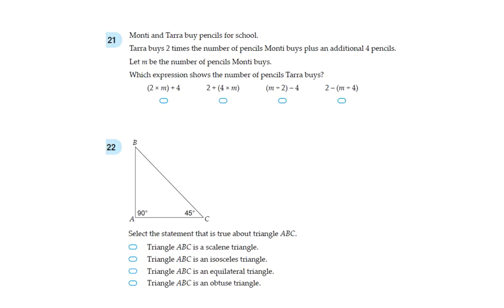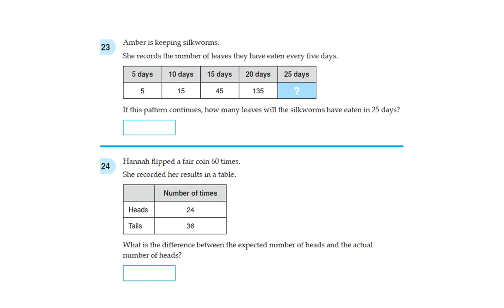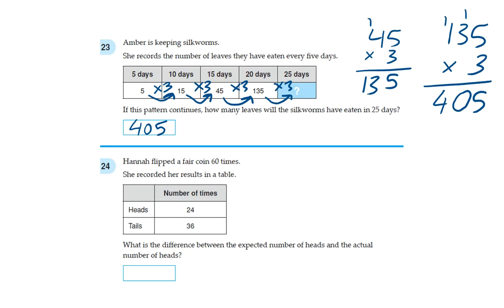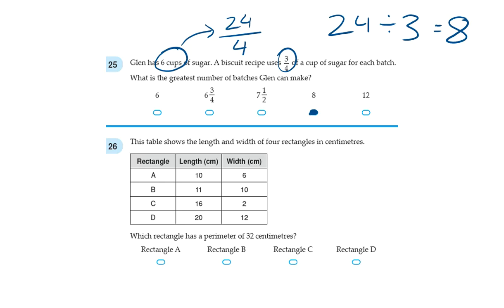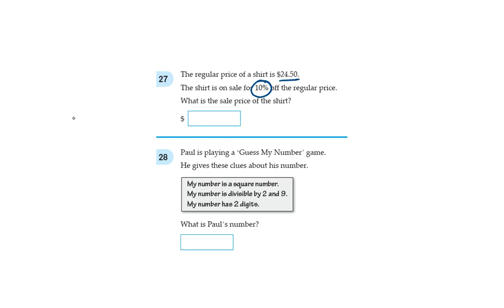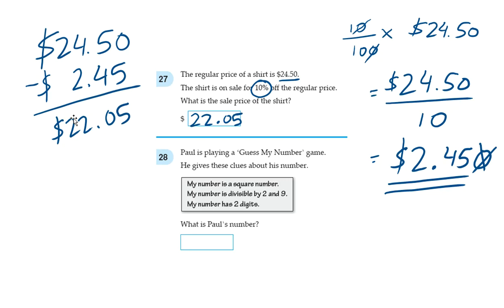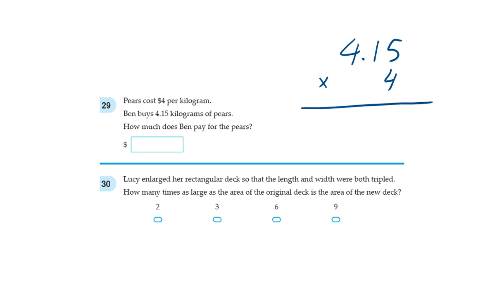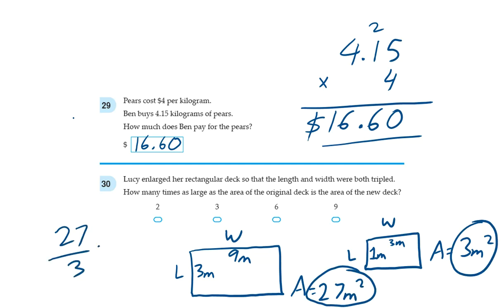NAPLAN – YEAR 7 (NUMERACY) 2016 Q21-30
Solutions for Question 21-30 from the 2016 Year 7 NAPLAN Numeracy (non-calculator) paper.